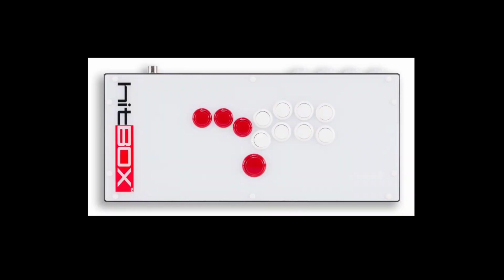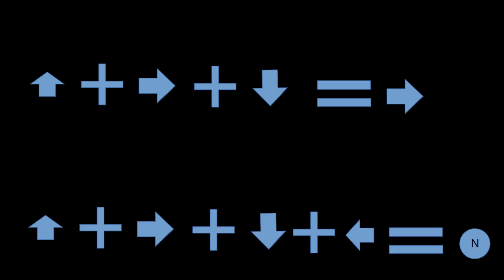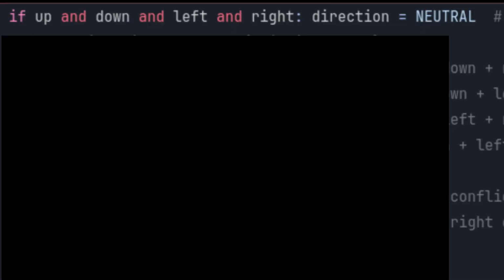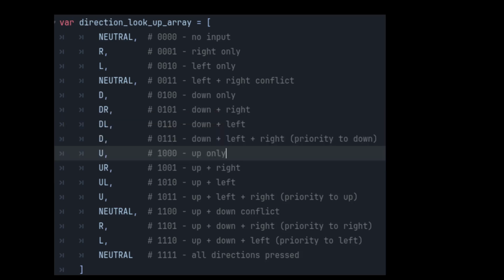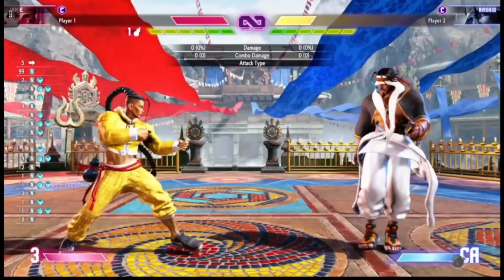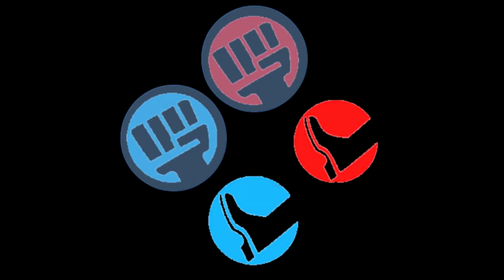managing fighting game inputs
in this video i go over managing inputs so that you get only 1 direction and additional attack buttons from a limited set.

AI of the form of coding assistance or as chat bot is used but in limited fashion if you do not like the use cases of AI in this channel / game that is fine if you would like to review my usage feel free to watch all of the live streams i have made to find where i use ai and make your own decision. If someone requests a full AI disclosure video or something like that it needs to natural hit my YouTube feed or be from a larger content creator

The WIP project witch may be a bit out of date